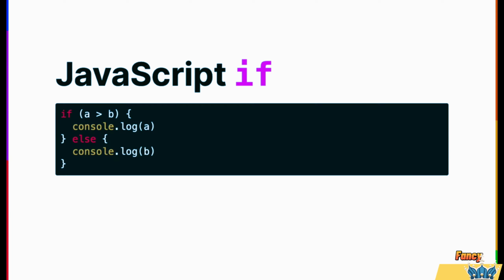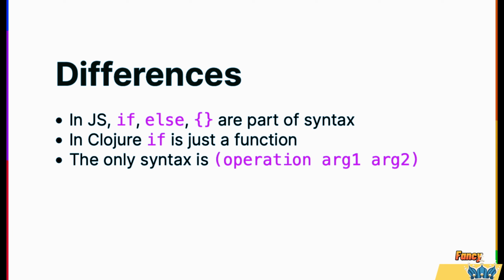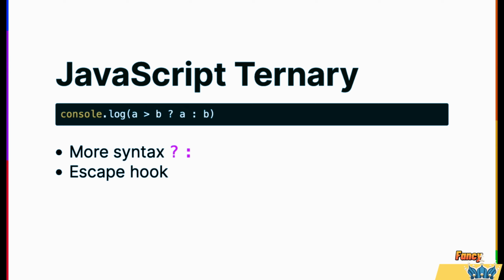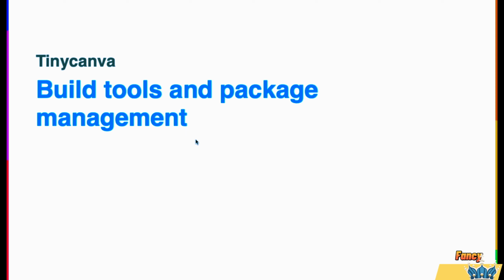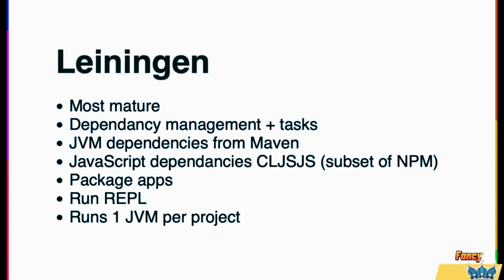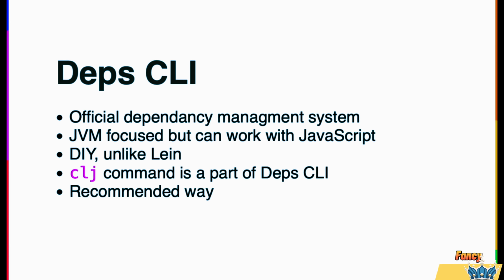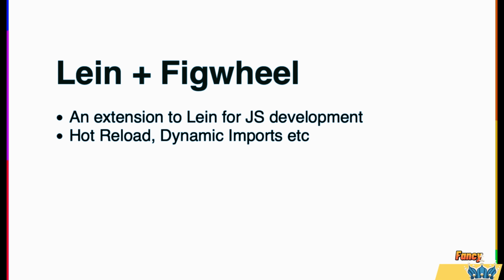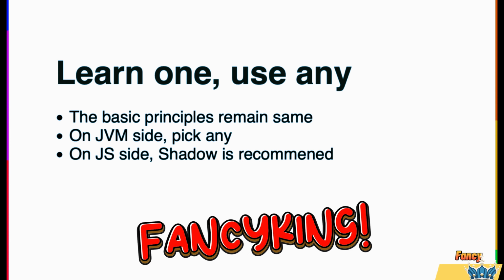Clojure for React Developers by fancyking | Syntaxlessness | Build tools and package management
In this lesson, I will teach you about Clojure Syntaxlessness and How to build tools and package management.